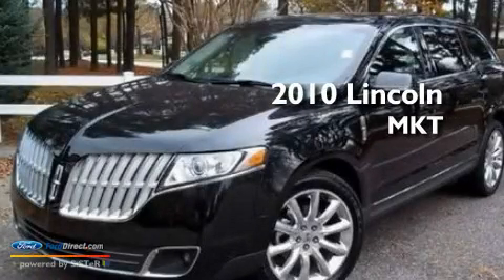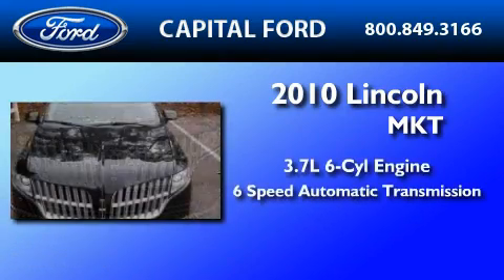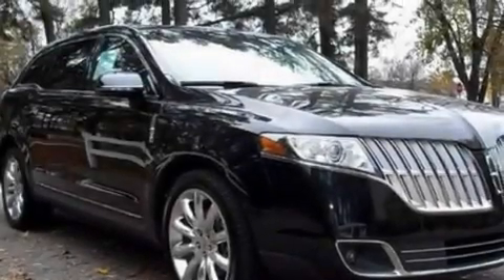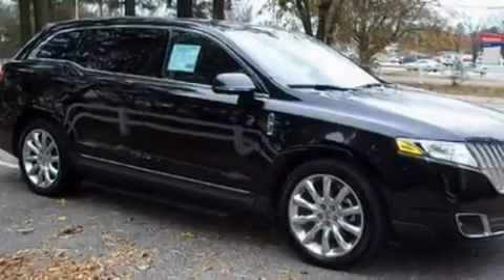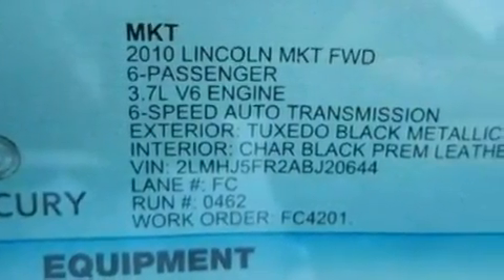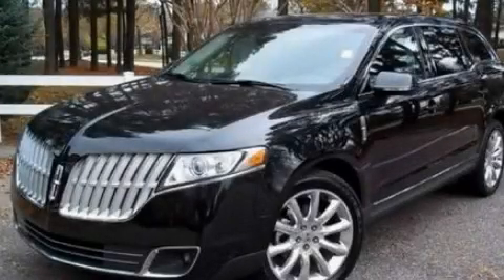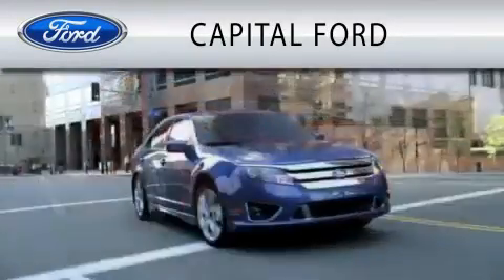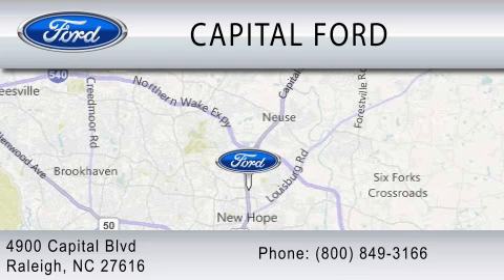2010 LINCOLN MKT NC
Year : 2010

 Make : LINCOLN

 Model : MKT

 Engine : 3.7L V6

 Trans . : AUTO 6SPD

 Exterior : BLACK

 Miles : 19,304

 4900 Capital Blvd.

 2010 LINCOLN MKT  NC